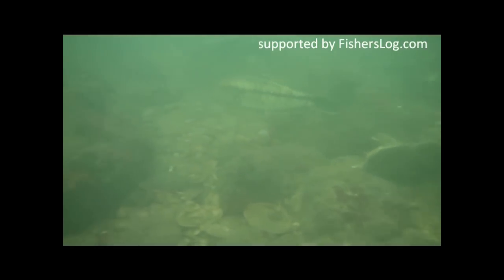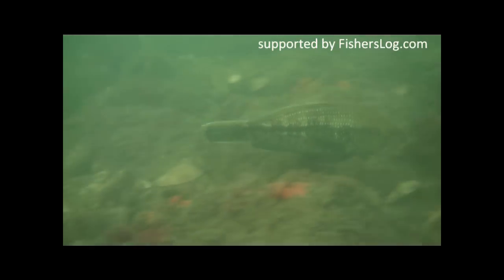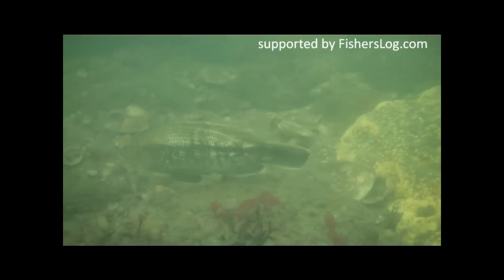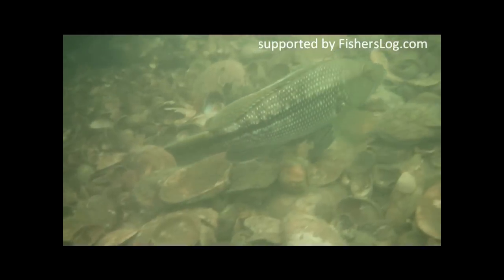Sea Bass Fishing Scuba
An underwater look at black sea bass in Long Island Sound.